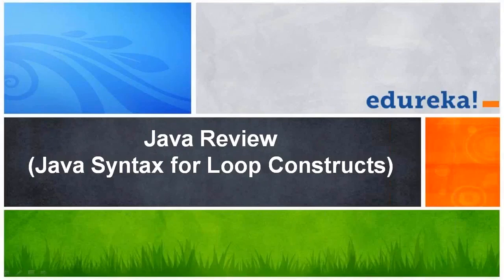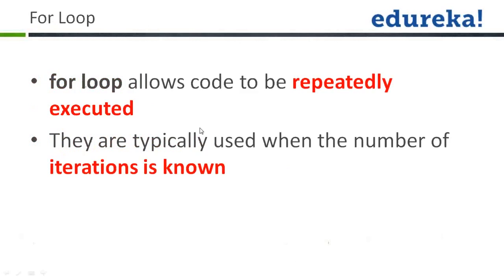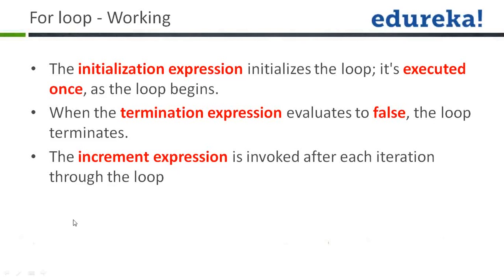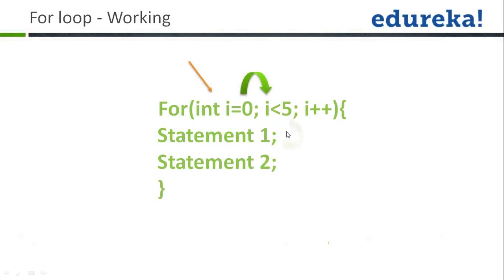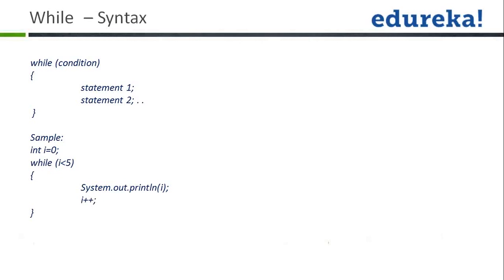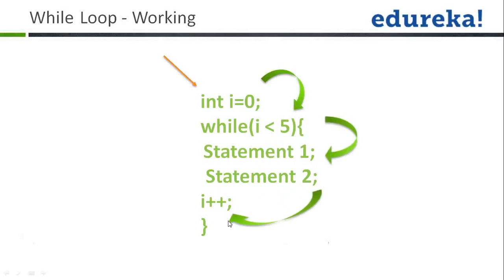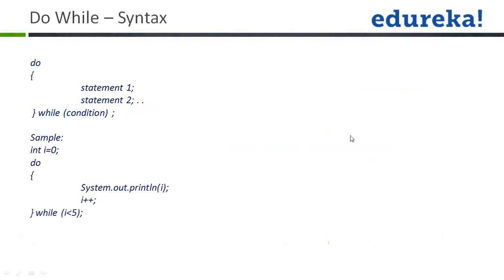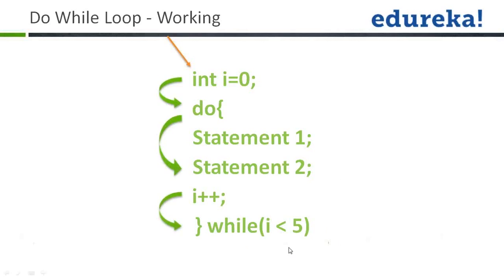Introduction to Loops in Java | Loops in Java Tutorial | Edureka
A situation, when there is a need to execute a block of code, number of times, it is referred to as loop. Watch this video to know more about loops, looping mechanisms and their working. The Video includes the following :
1. Java Basic Constructs
2. For Loop
3. For Syntax
4. For Loop – Working
5. While Loop
6. While Syntax
7. While Loop- Working
8. Do while loop
9. Do While Syntax
10. Do while loop – Working

The topic ‘Loops’ has been widely covered in our course ‘Java/J2EE & SOA’.